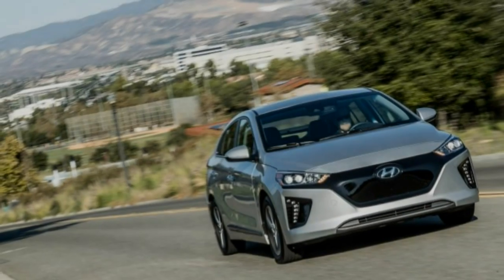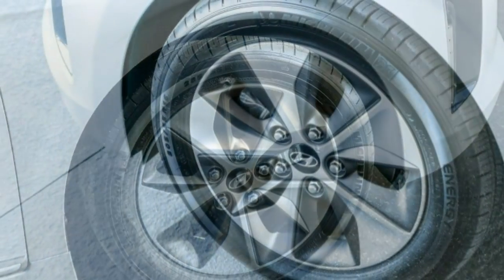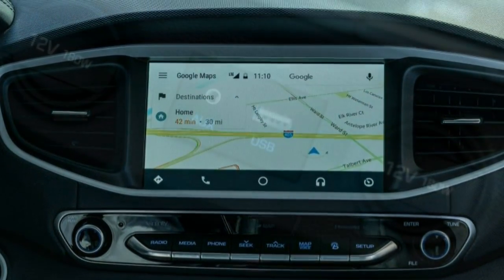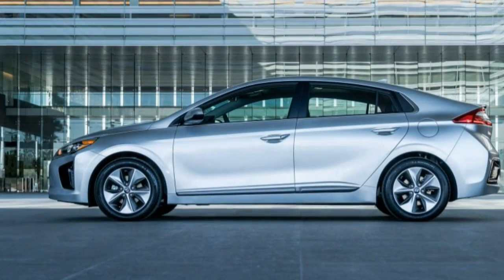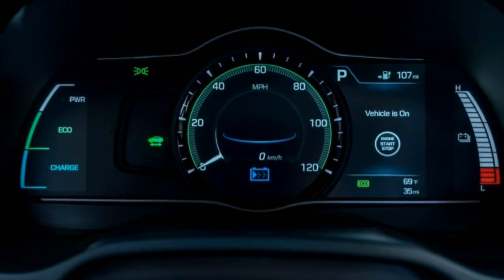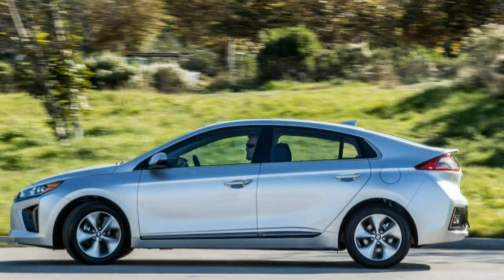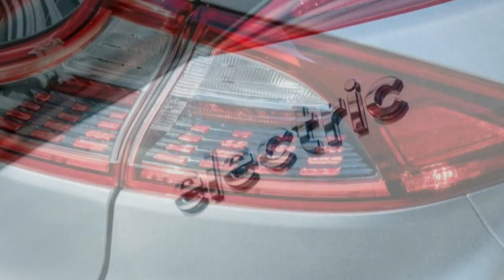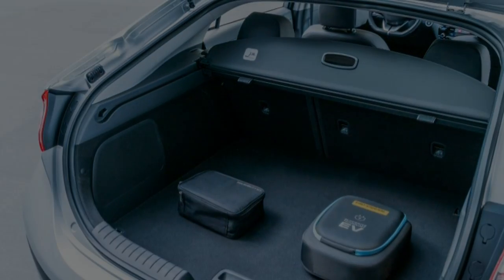Hyundai Ioniq Electric 2017 Car Review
The Hyundai Ioniq (a portmanteau of ion and unique) can be a line-up of electric drive mid-size hatchbacks manufactured by Hyundai.

 The line-up carries a hybrid electric model, the Hyundai Ioniq Hybrid; an all-electric model, the Hyundai Ioniq Electric; and also the Hyundai Ioniq Plug in, which were an EREV or plug-in hybrid .